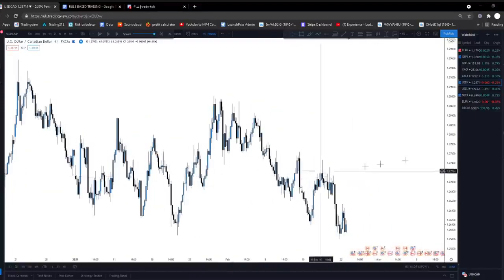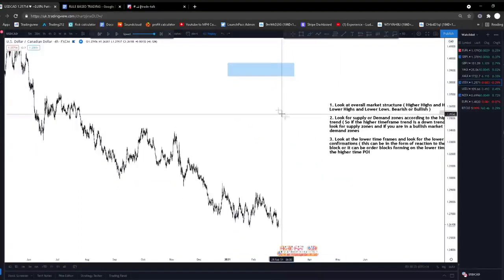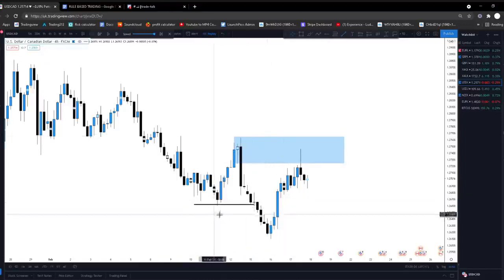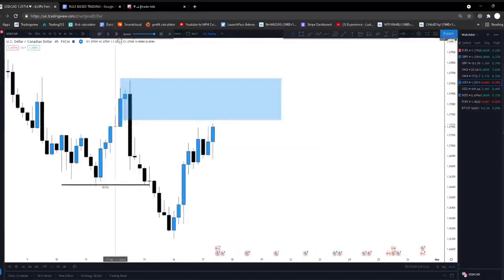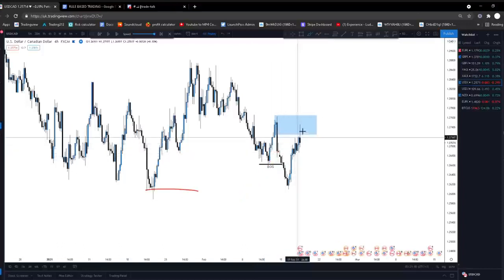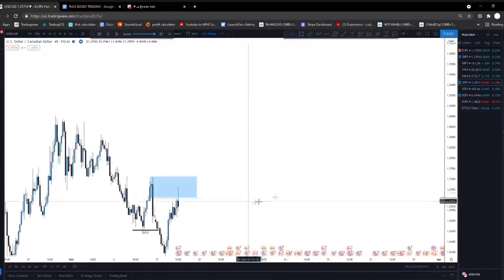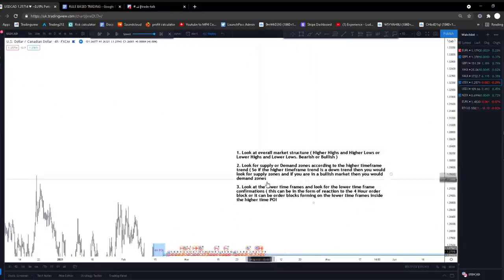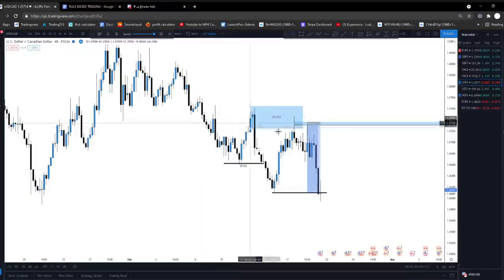THE THREE RULES THAT GUIDE FOREX TRADER YOU SHOULD KNOW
My name is Afeez Oluwatoyin Fatai am I writer (books, Articles e.t.c) and I am a motivational speaker and writer as well, And a financial analyst too, Especially in business, FOREX TRADING, Online business  e.t.c

Am a young man whose has passion for Writing, Teaching, Tutoring and Analysis.

I Afeez Oluwatoyin Fatai was born in the year 1996,5th of May. and I started writing in 2013 and become a business analyst in 2017  am looking forward to work with you and trust me a try will definitely convince you.
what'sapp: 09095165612